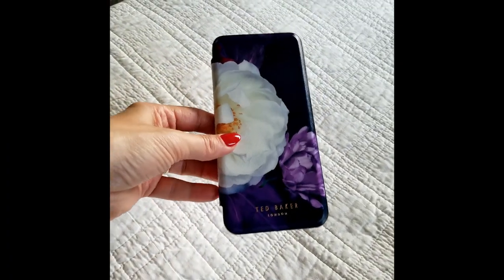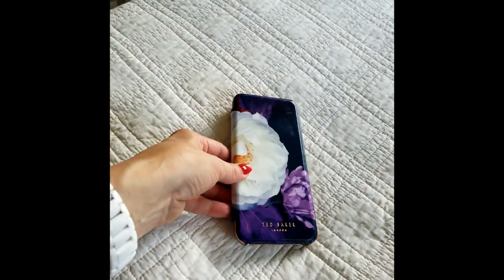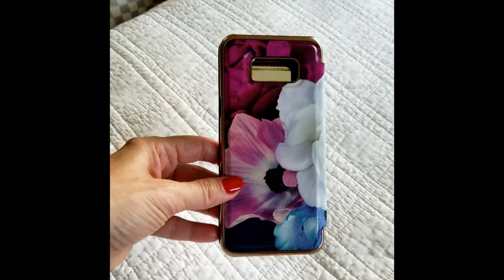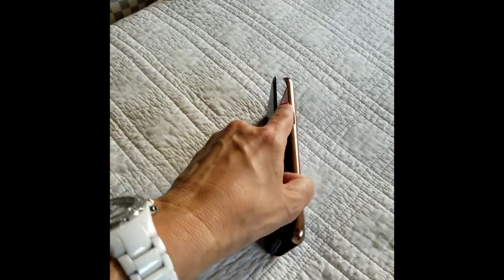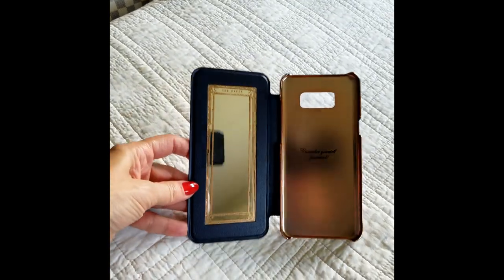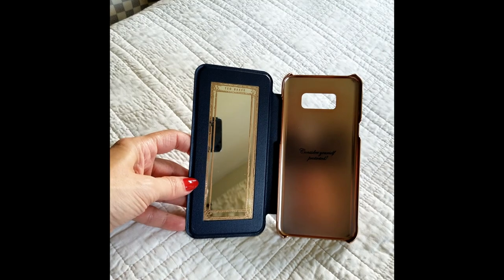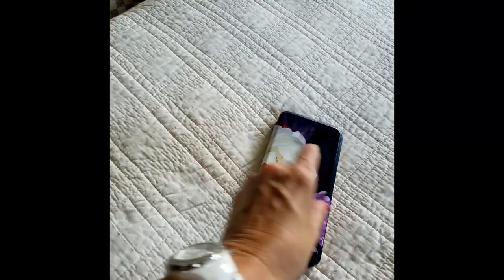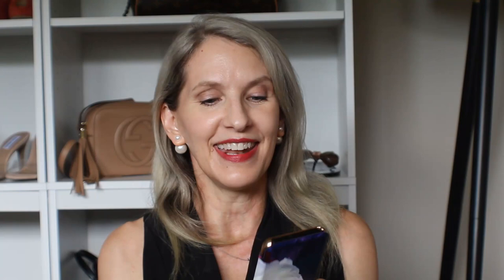The Prettiest Cell Phone Case EVER | Meet Penelope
I just had to share this with you, as it is without a doubt the prettiest cell phone cover I have ever seen.I love Ted Baker designs!  They fit loads of different phones, so check them out. I've linked some of the more popular phones below:

iPhone X version
iPhone XR version
Galaxy S9 version

Also, the earrings that I am wearing
in the black pearl version